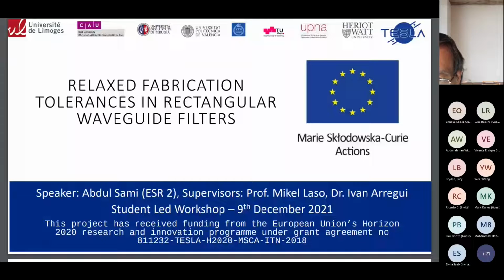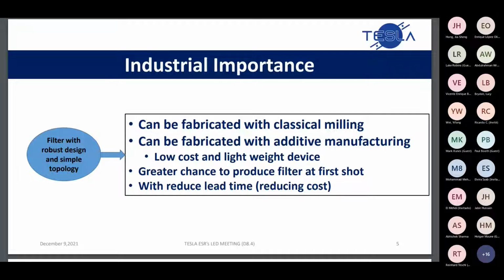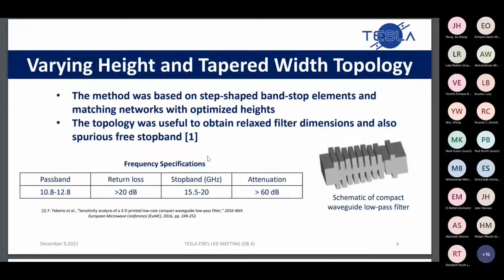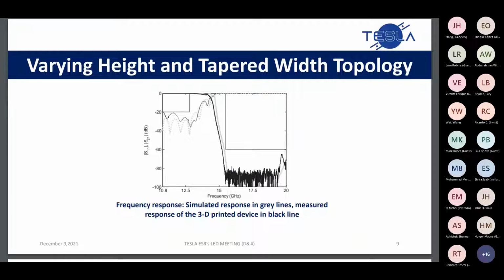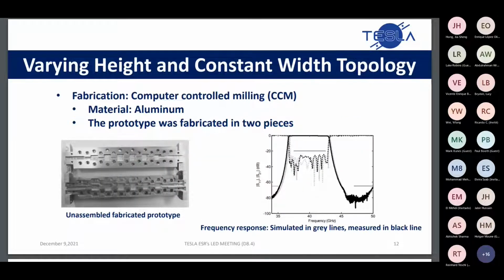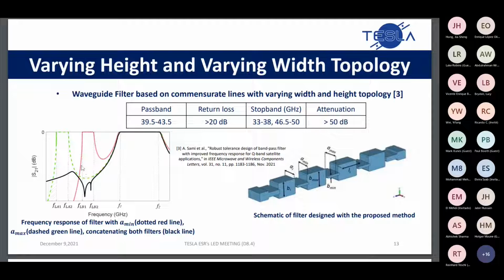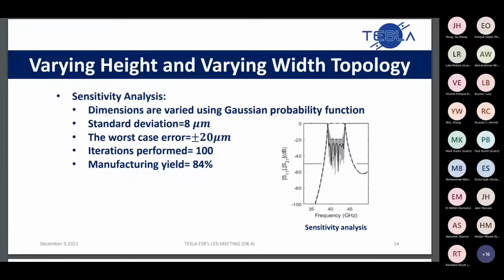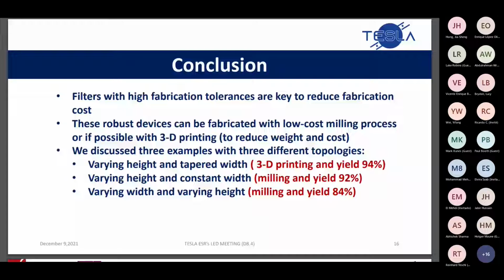Relaxed fabrication tolerances in rectangular waveguide filters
Presentation by TESLA ESR 2, Abdul  Sami, at the TESLA ESR workshop held in December 2021. TESLA has received funding from the European Union’s Horizon 2020 research and innovation programme under the Marie Sklodowska-Curie grant agreement No. 811232